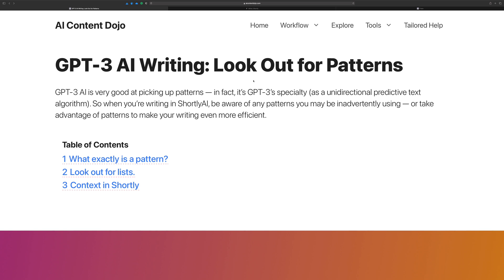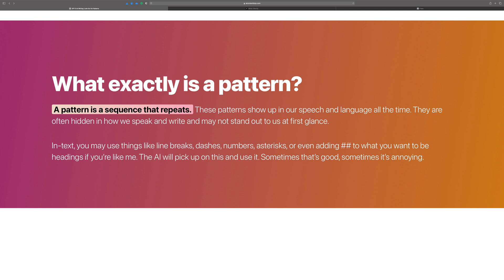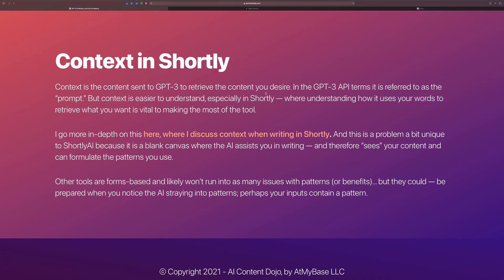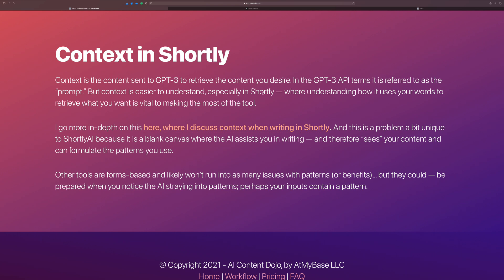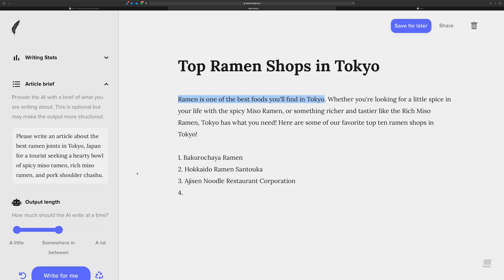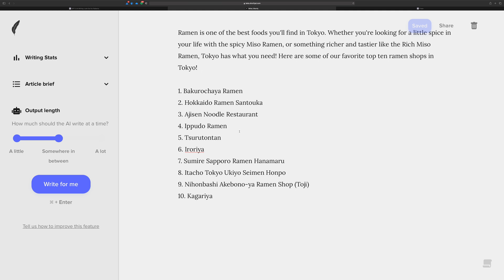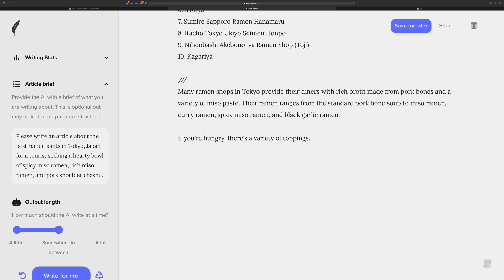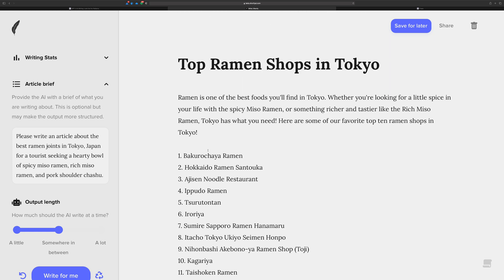GPT-3 AI Writing: Look Out for Patterns; How to break out of patterns in ShortlyAI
What exactly is a pattern?
A pattern is a sequence that repeats. These patterns show up in our speech and language all the time. They are often hidden in how we speak and write and may not stand out to us at first glance.

In-text, you may use things like line breaks, dashes, numbers, asterisks, or even adding ## to what you want to be headings if you’re like me. The AI will pick up on this and use it. Sometimes that’s good, sometimes it’s annoying.

Look out for lists.
Be extra careful of lists. Once you start down the path of creating a list, the AI will output list-type content. This is especially true if you use numbers.

A very common pattern you’ll see in the text is a numbered list. If you start typing in numbers, there’s a pretty good chance the AI will keep going with it as it picks up on your pattern.

This is good if you want to make a long list of items, but if you want the list to end and then start on paragraphs, it can be a bit of a challenge. That was until ShortlyAI introduced the context cutoff ruler — ///. This triple-slash stops the AI from using content/patterns above the /// — giving you control to break out of patterns when you want you — and use patterns when you need to.

Context in Shortly
Context is the content sent to GPT-3 to retrieve the content you desire. In the GPT-3 API terms it is referred to as the “prompt.” But context is easier to understand, especially in Shortly — where understanding how it uses your words to retrieve what you want is vital to making the most of the tool.

I go more in-depth on this here, where I discuss context when writing in Shortly. And this is a problem a bit unique to ShortlyAI because it is a blank canvas where the AI assists you in writing — and therefore “sees” your content and can formulate the patterns you use.

Other tools are forms-based and likely won’t run into as many issues with patterns (or benefits)… but they could — be prepared when you notice the AI straying into patterns; perhaps your inputs contain a pattern.